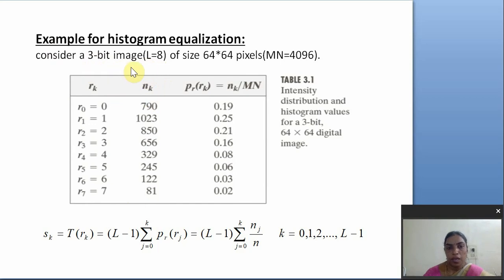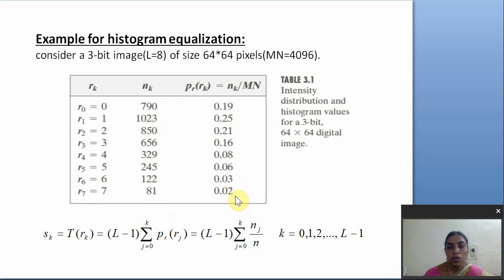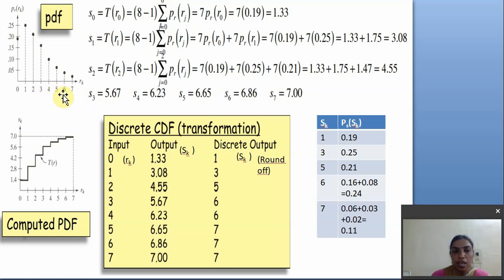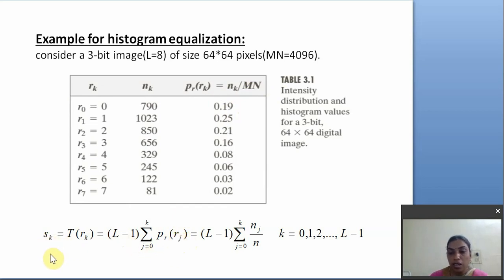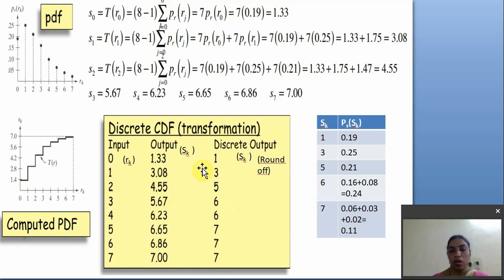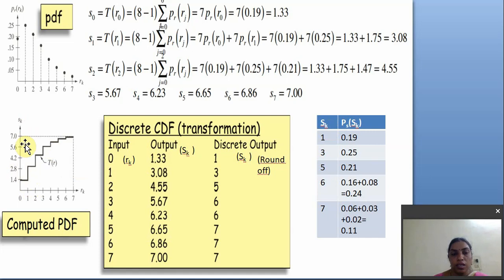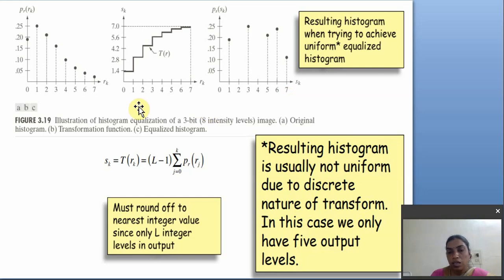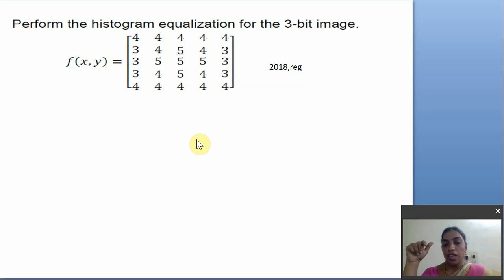Histogram equalization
DIP